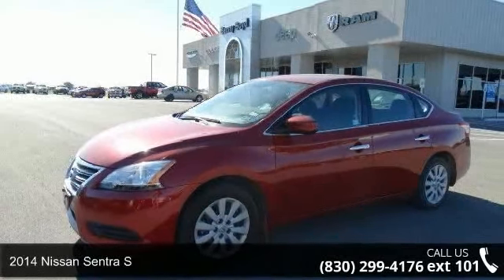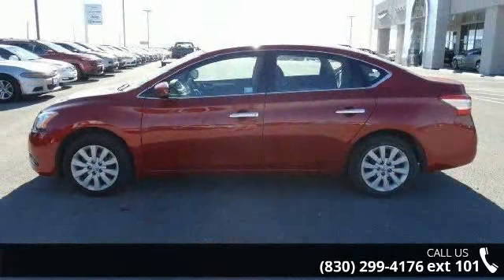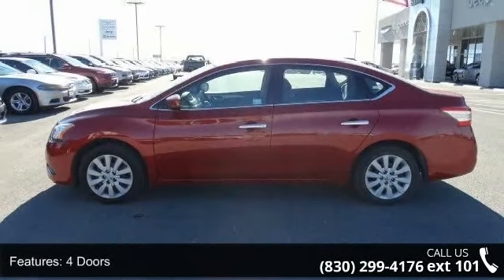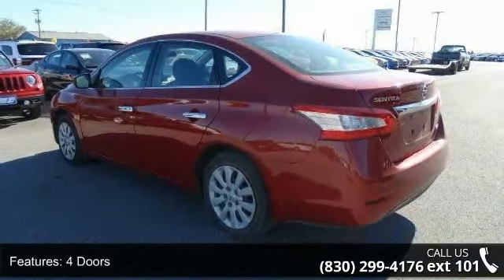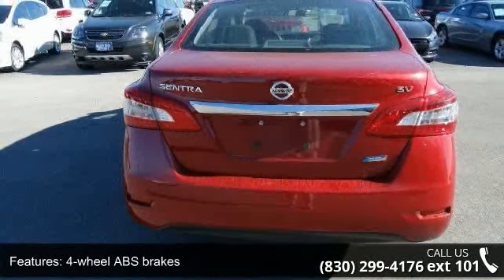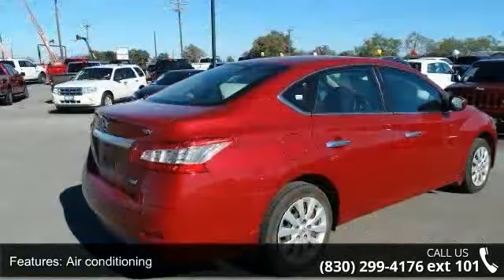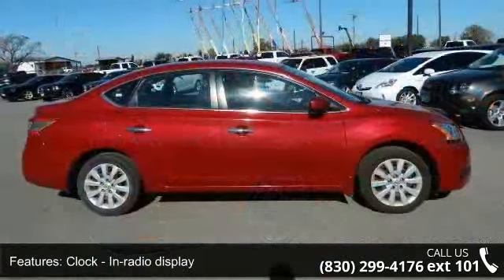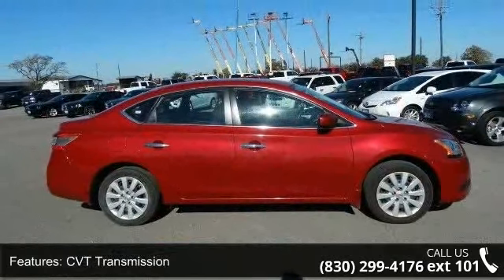2014 Nissan Sentra S - Benny Boyd Gonzales - Gonzales, TX...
CARFAX 1 owner and buyback guarantee!!! This gas-saving Sentra will get you where you need to go.. CARFAX 1 owner and buyback guarantee!!! Own the road at every turn*** Here it is!! Safety equipment includes: ABS Traction control Curtain airbags Passenger Airbag Stability control...Other features include: Power locks Power windows CVT Transmission Air conditioning Multi-function remote - Trunk/hatch/door/tailgate...